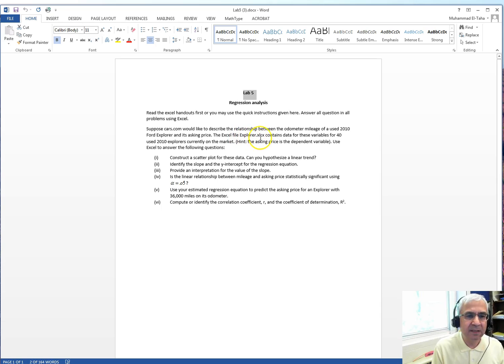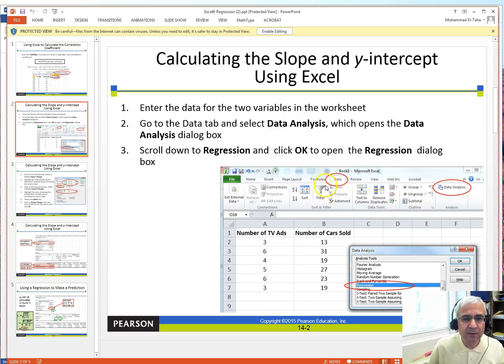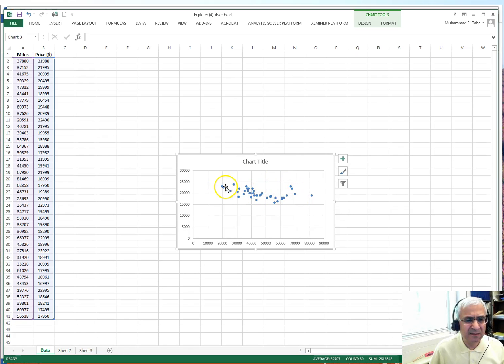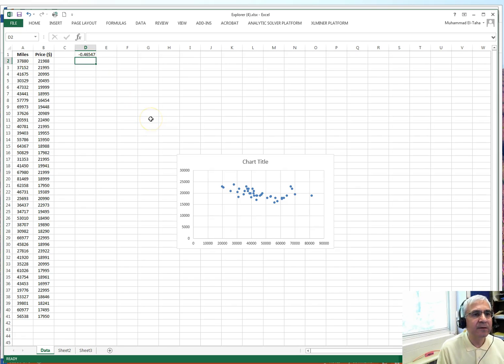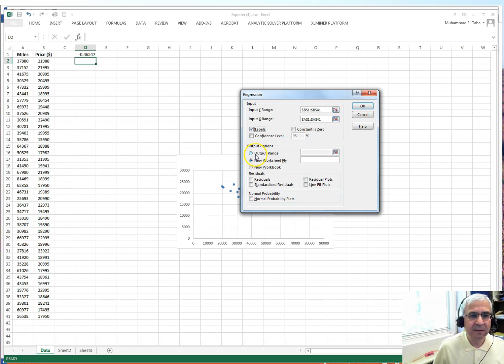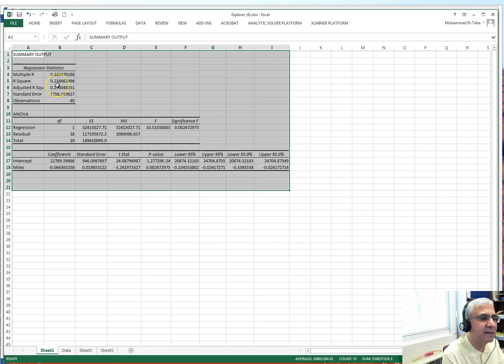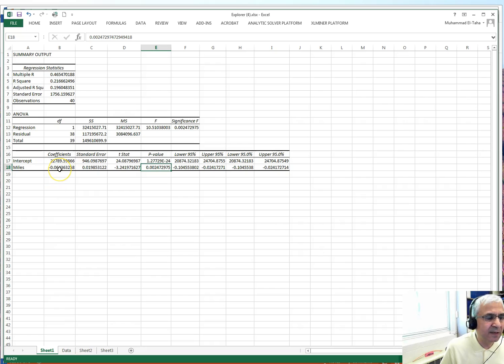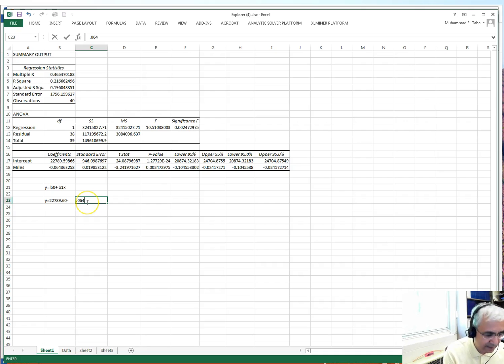ExcelLabRegr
How to use excel to do simple regression